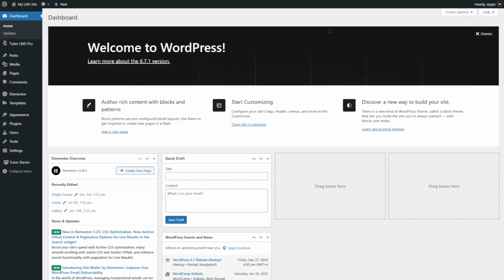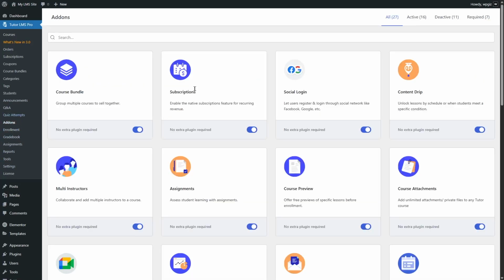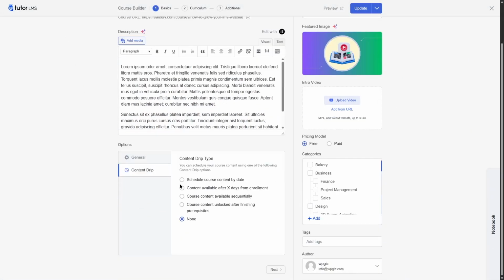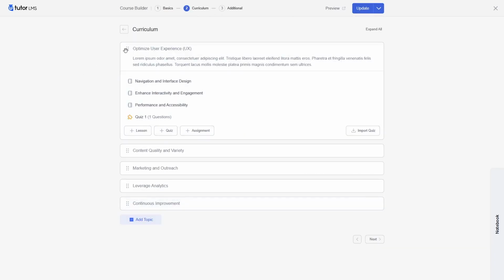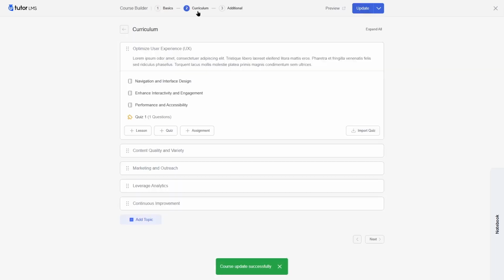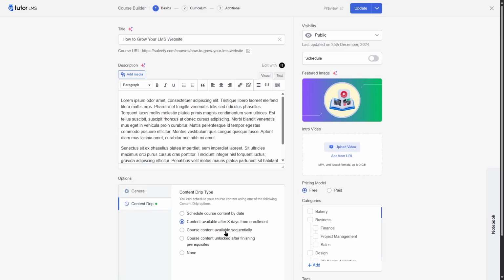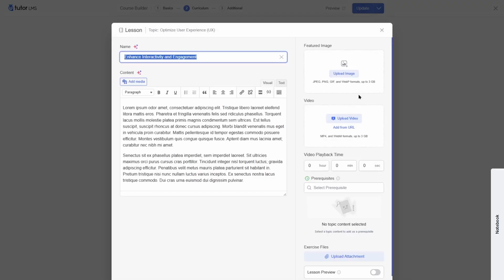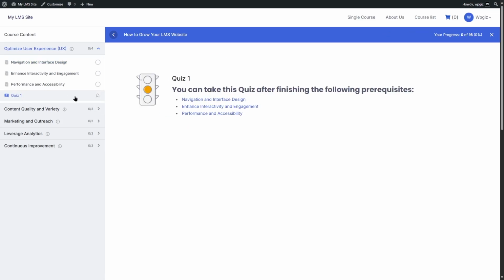Tutor LMS 3 Content Drip Tutorial | How to use Tutor LMS Content Drip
In this tutorial we’re going to learn how to use the Tutor LMS Content Drip feature. The Content Drip is an LMS feature that allows you to release your course content or materials in a set period of time. Tutor LMS gives you some content drip features that you can apply for your course topics, lessons and quizzes. In this video, we’re going to explore these Tutor LMS content drip features and see how these work.

To use the content drip Tutor LMS feature, you need Tutor LMS Pro. Once you have it, you can enable it from the addons section and it will become available for use. At the time of making this video, there are 4 types of content drip features in Tutor LMS. We will apply each one on our course and see the effect as a student.

As we already mentioned, to get access to the Tutor LMS Content Drip feature you need Tutor LMS Pro. The Content Drip feature is available through addons, and in the free version of Tutor LMS you won’t have access to any addons. That’s why if you want to use the Tutor LMS 3 Content Drip feature, you need to get the paid version of Tutor LMS. This will not only unlock the content drip feature, but also all the features of Tutor LMS Pro. To get Tutor LMS Pro you can check the link in this video’s description.

⭐️⭐️ Relevant Links ⭐️⭐️